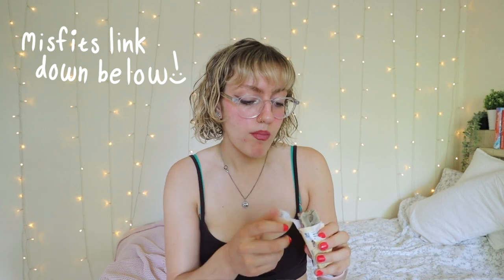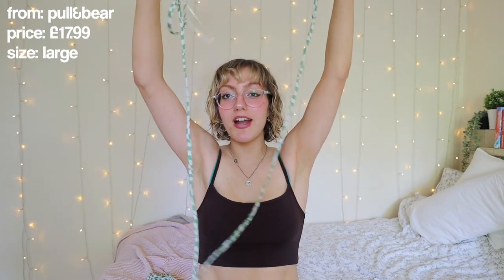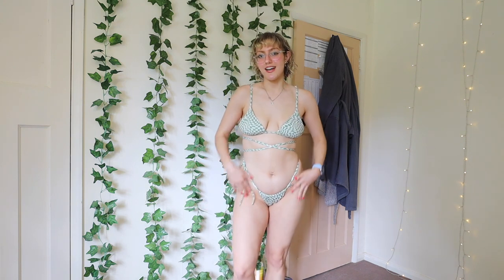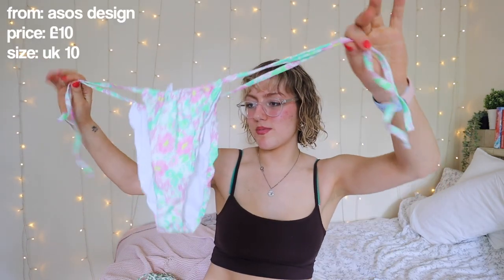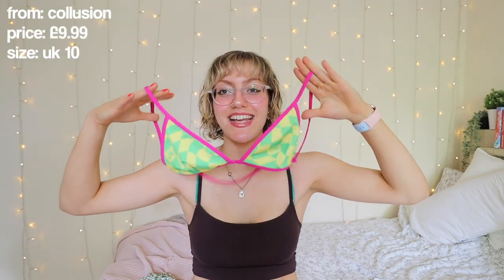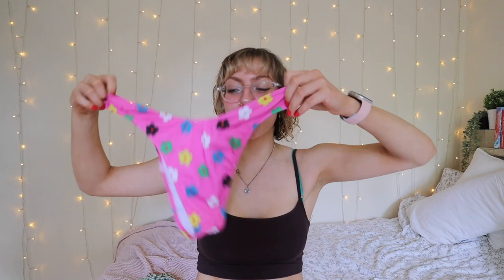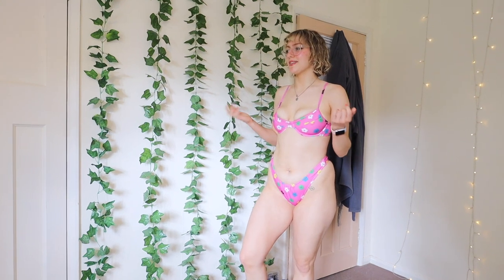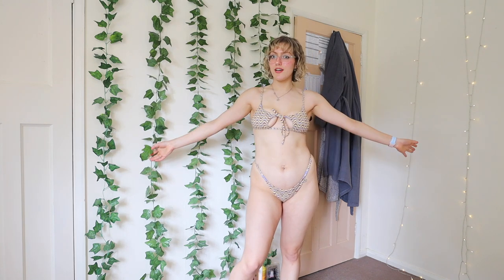ASOS BIKINI HAUL *try-on, size 10* collusion, pull&bear and more ! ♡ rose claire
i have the cutest bikini try on haul for you today. all of these bikinis are from asos! there are some really cute ones i try on for you today on my normal, size 10, not super toned body! i wanted to show you all that bikinis look amazing on all bodies, you do not need to look like a size 6 model to absolutely SLAY in a bikini 😌 go treat yo self!!!

⋆*･ﾟ:⋆*･ﾟ:⠀ *⋆.*:･ﾟ .: ⋆*･ﾟ: .⋆
instagram ➙ @wellnesswithrosee
instagram ➙ @roseclaiire
tiktok ➙ @rosiiemoore
vinted ➙ @rosieeclaire
pinterest ➙ @roclairee
⋆*･ﾟ:⋆*･ﾟ:⠀ *⋆.*:･ﾟ .: ⋆*･ﾟ: .⋆
⋆*･ﾟ:⋆*･ﾟ:⠀ *⋆.*:･ﾟ .: ⋆*･ﾟ: .⋆
⋆*･ﾟ:⋆*･ﾟ:⠀ *⋆.*:･ﾟ .: ⋆*･ﾟ: .⋆
⋆*･ﾟ:⋆*･ﾟ:⠀ *⋆.*:･ﾟ .: ⋆*･ﾟ: .⋆
ₚₛ꙳ every body is a bikini body
⋆*･ﾟ:⋆*･ﾟ:⠀ *⋆.*:･ﾟ .: ⋆*･ﾟ: .⋆
00:00 intro
01:33 bikini one!
03:33 bikini two!
04:48 bikini three!
06:14 bikini four!
07:48 bikini five!
09:32 bikini six!
10:57 bikini seven!
12:47 outro